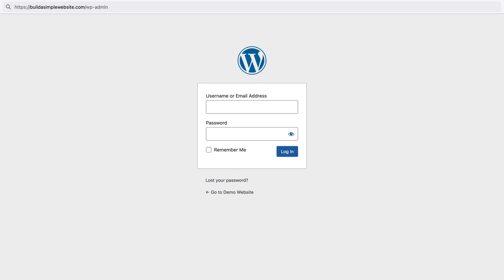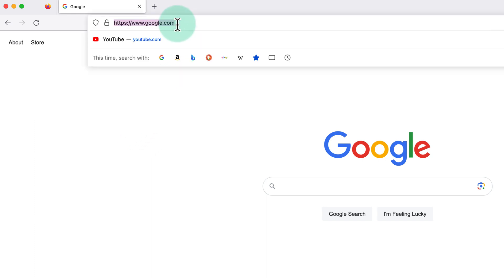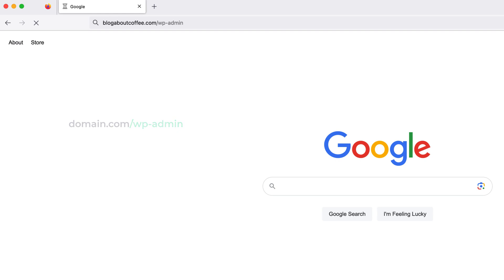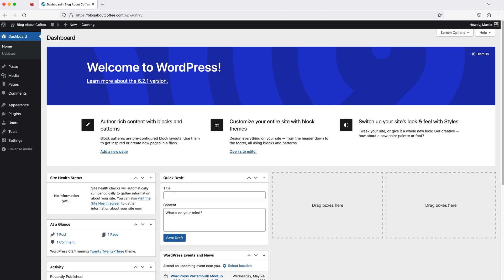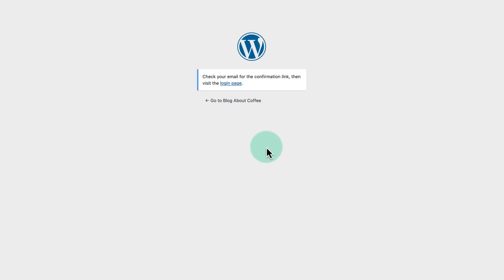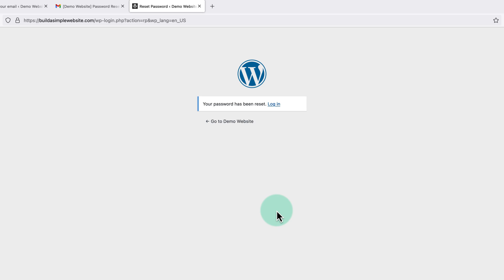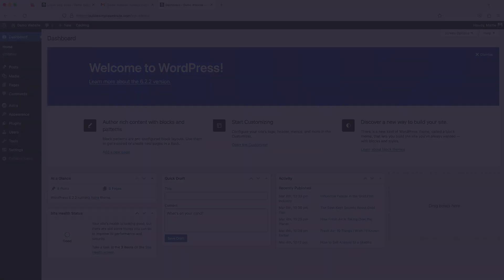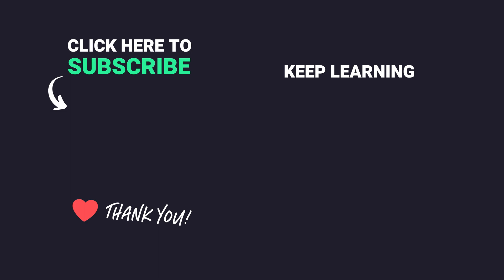How To Log Into WordPress Dashboard (Beginners Tutorial)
How To Log Into WordPress (Access The Dashboard)
In this quick video, we’re going to be covering how to log into the WordPress dashboard.
Which is where we can add content and make changes to our WordPress website.

When we first install WordPress, we will be logged into the Dashboard automatically.
But, in future, we will need to follow the steps outlined in this video, to log in.

Note: I’m using WordPress.org in this video, the steps may be different on WordPress.com.

⏱️ Timestamps

00:00 – Introduction
00:11 – Log into WordPress Dashboard
00:46 – Reset WordPress Password

Want to build your own WordPress website?

This tutorial will show you how to build a professional website, step by step.

(no previous experience required!)

📼 Recent videos

👍  Please give the video a like.

𝗪𝗲𝗯 𝗛𝗼𝘀𝘁𝗶𝗻𝗴

𝗪𝗼𝗿𝗱𝗣𝗿𝗲𝘀𝘀 𝗣𝗹𝘂𝗴𝗶𝗻𝘀

𝗪𝗼𝗿𝗱𝗣𝗿𝗲𝘀𝘀 𝗧𝗵𝗲𝗺𝗲𝘀

🎬 𝗦𝗨𝗚𝗚𝗘𝗦𝗧𝗜𝗢𝗡𝗦

– Video Transcript –

Hi guys, it’s Martie here.

And in this quick video, we’re going to be covering how to log into the WordPress dashboard.

So, the first thing we need to do is open up our internet browser.

And type in the domain name for our website.

Which for me, is blogaboutcoffee.com.

Then, after our domain name.

We’re going to type /wp-admin.

And then hit “Enter” on our keyboard.

And this is going to bring us to the WordPress login page.

Now, we just need to enter our username and password.

And click “Log In”.

And this is going to bring us straight into the WordPress dashboard.

Or, if we need to reset our password.

We can click where it says “Lost your password?” on the login page.

And click “Get New Password”.

Then, we just need to open up our email inbox.

Click the link in this email.

And create our new password.

And once we’re done, we can log in as normal.

So, that’s us now at the end.

And that was how to log into the WordPress dashboard.

Please be sure to give the video a like to show your support.

– YouTube Metadata –